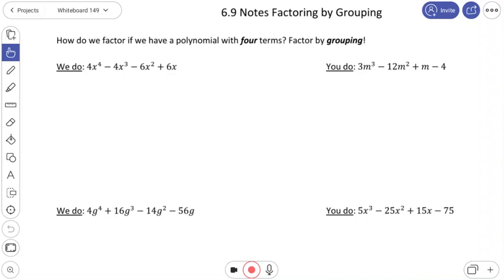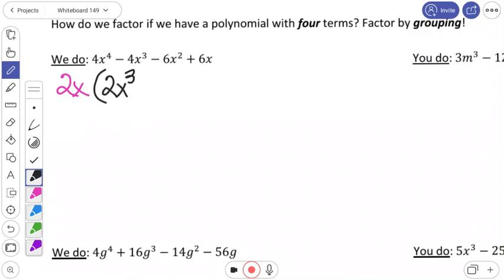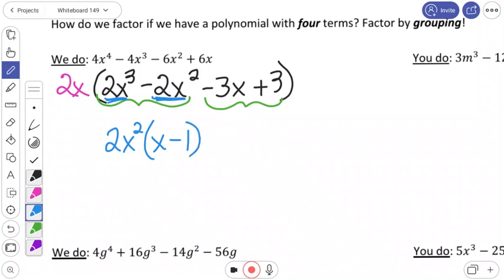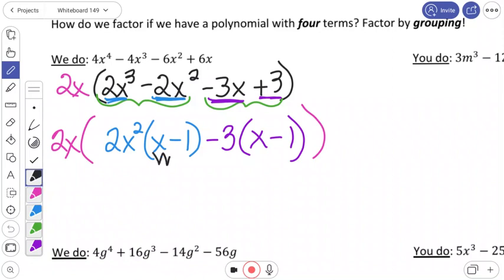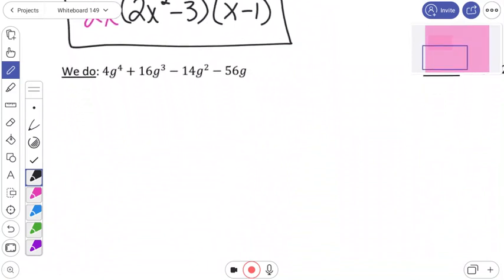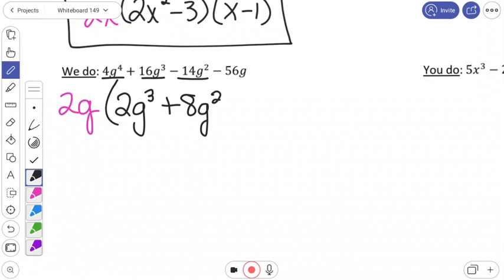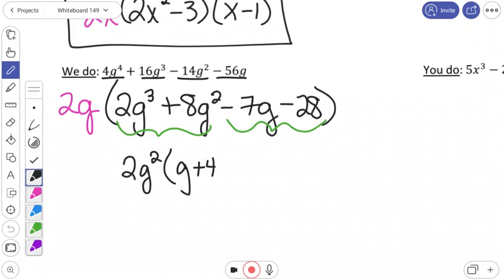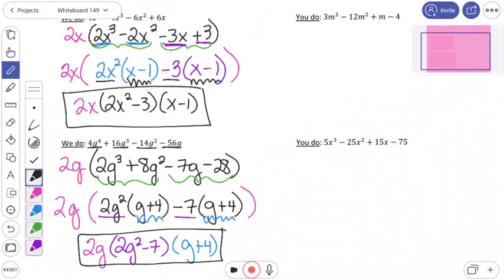6.9 Factoring by Grouping